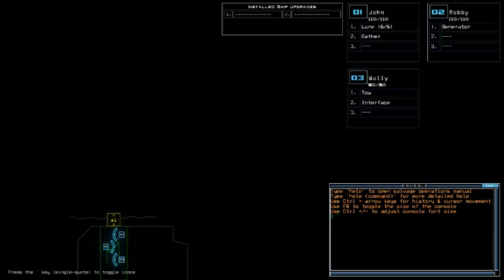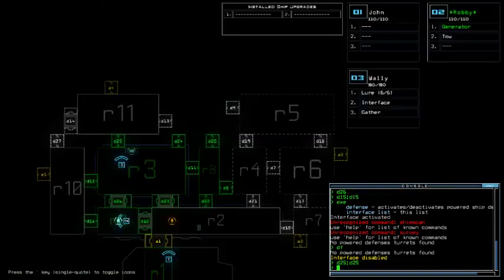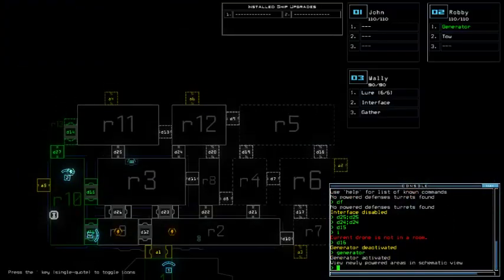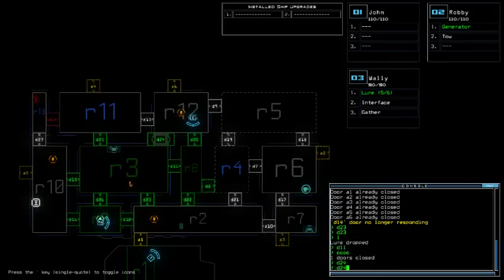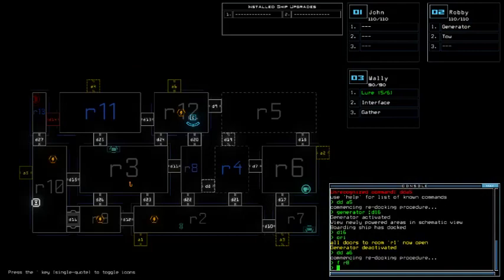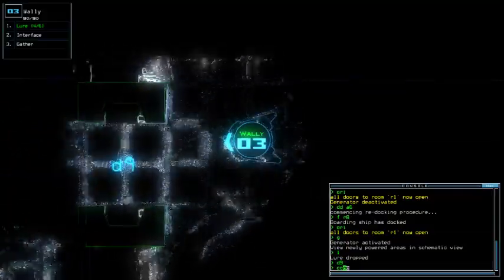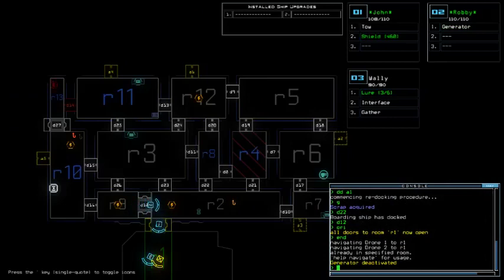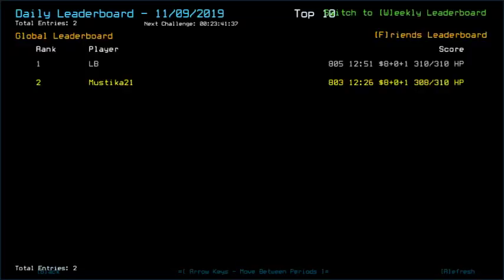Duskers Daily 9 Nov 2019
Coulda taken it without damage.